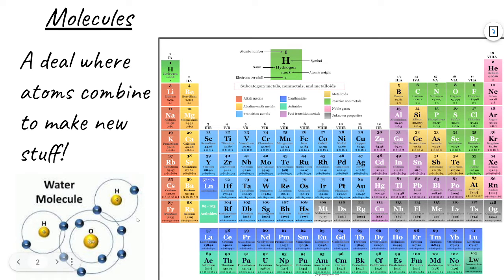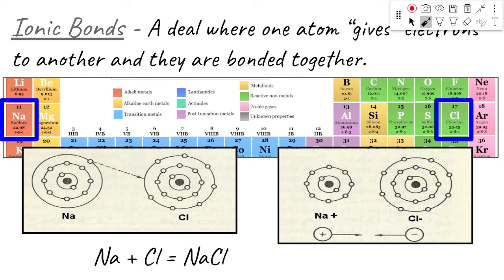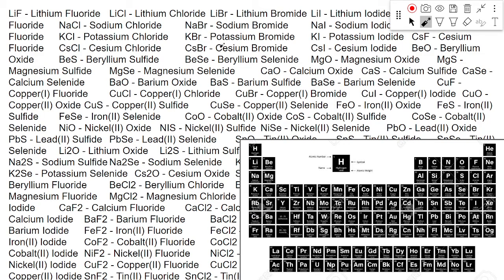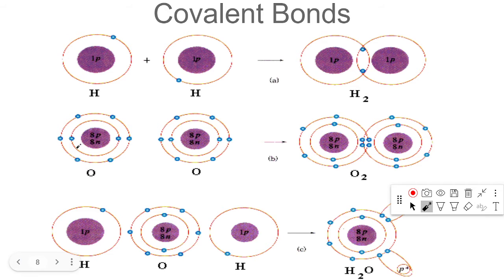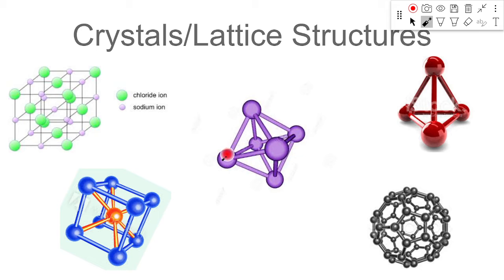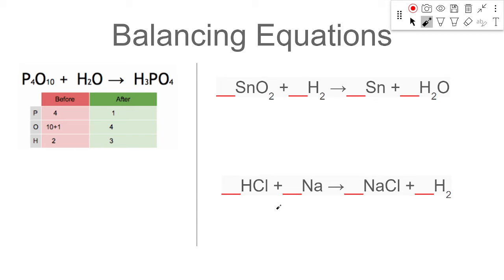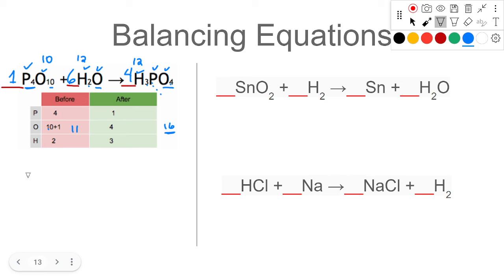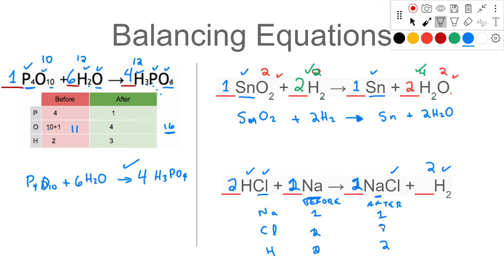10 Cent Molecular Chem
Molecules are made of atoms